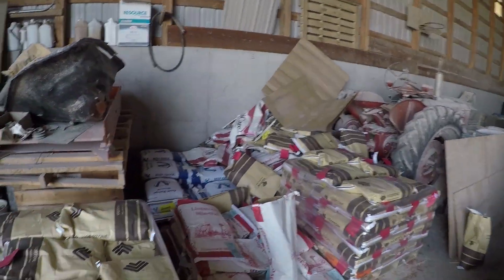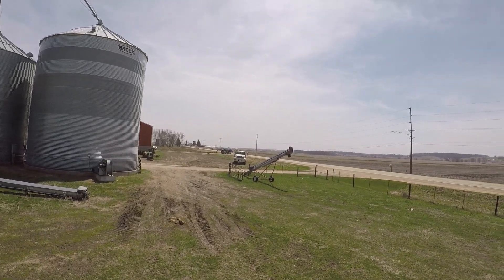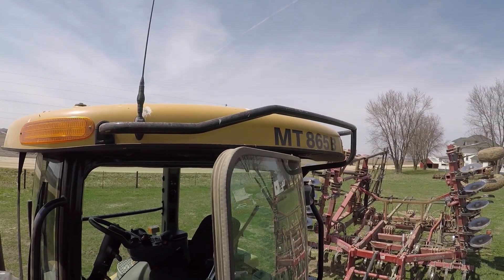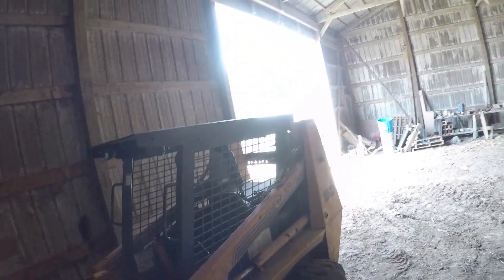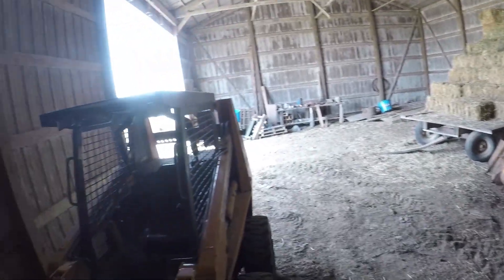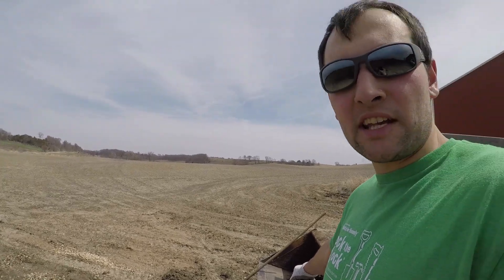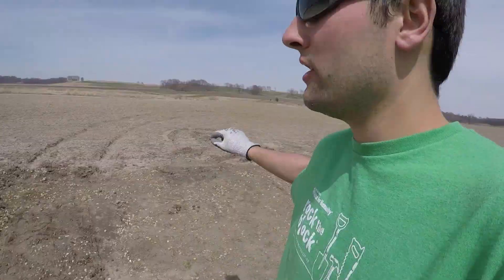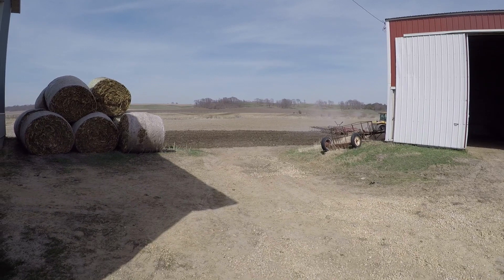Picking Rocks, Mistakes were made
On 4/26, Ron continues to get things ready to start planting! He unloads some protein and chemicals as well as picks rocks to prep a field to plant... and makes a HUGE mistake!